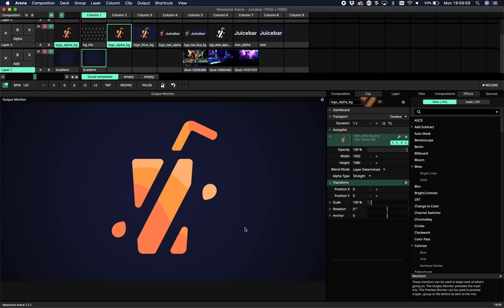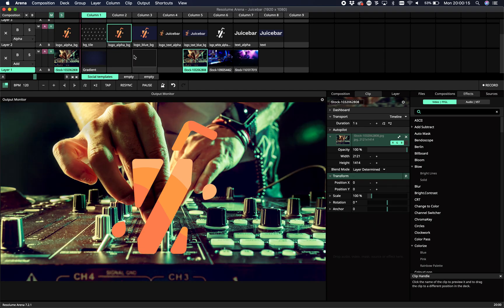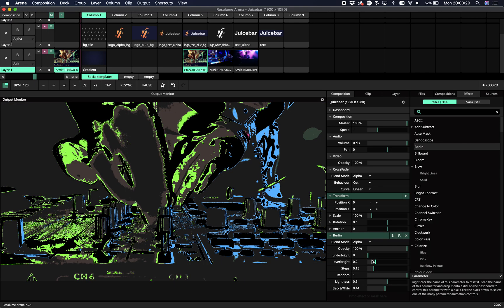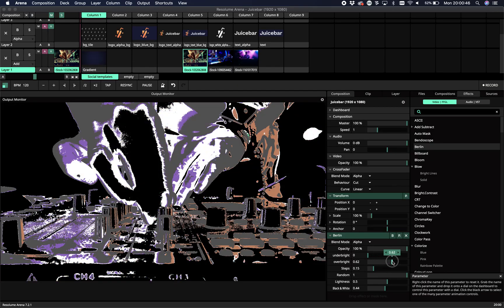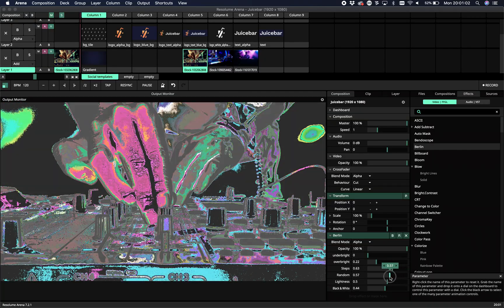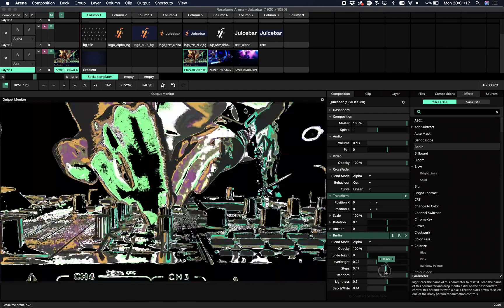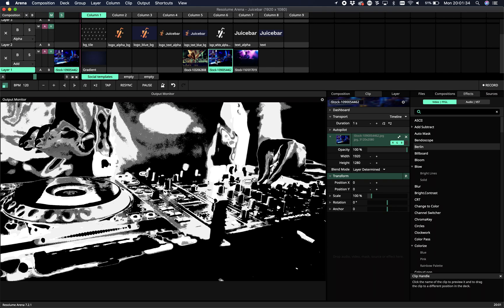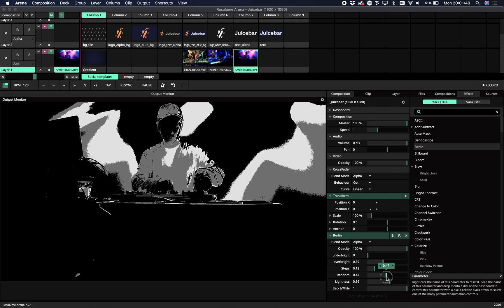Resolume Plugin: Berlin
This video show you how to use the Berlin plugin in Resolume with JuiceBar.